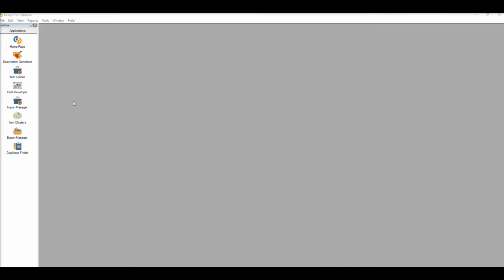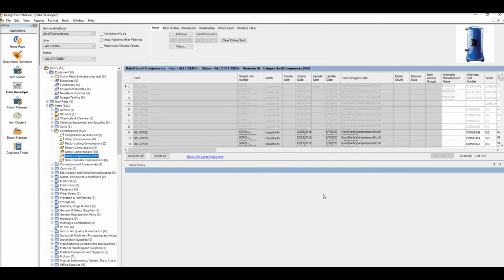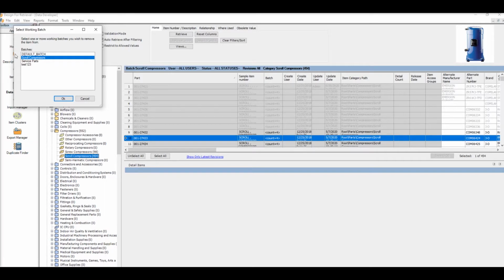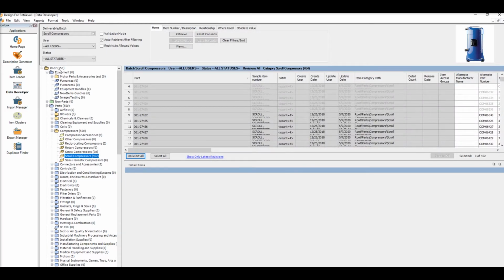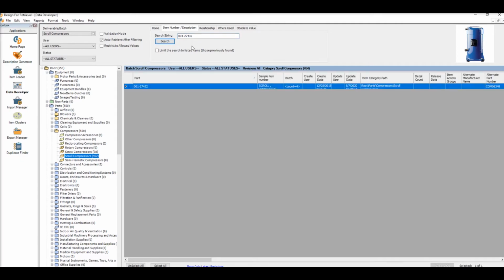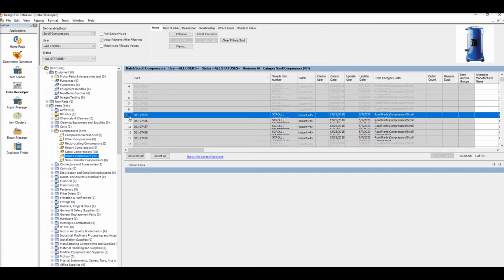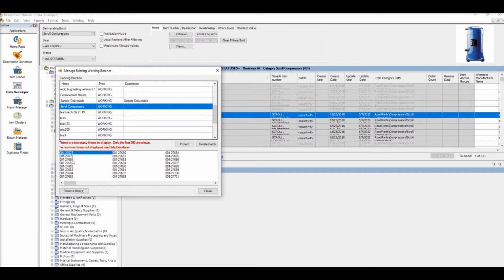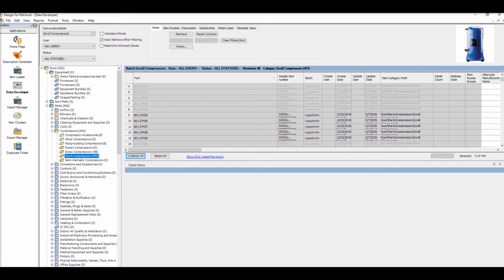DFRU - Removing Items from a Batch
This video describes removing items from a batch or deliverable. Note that this does not delete the item from the catalog.